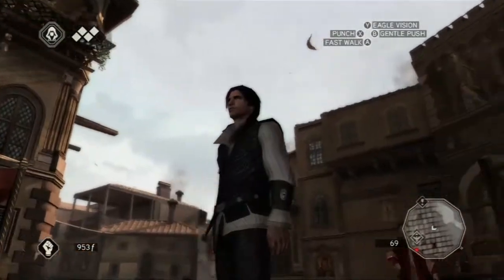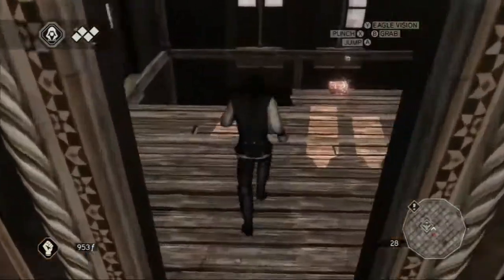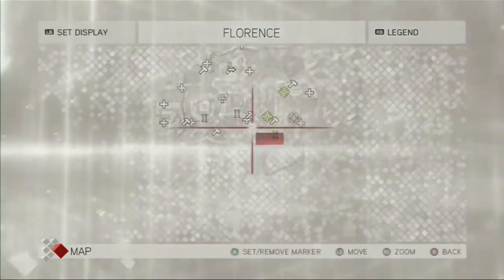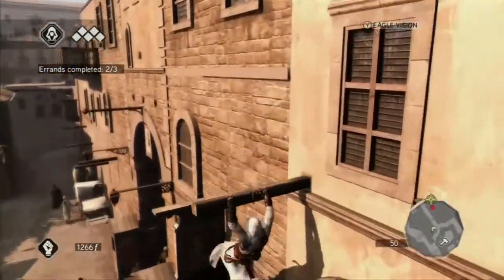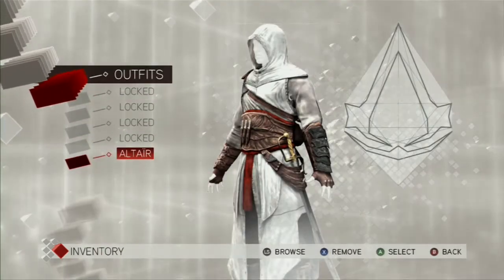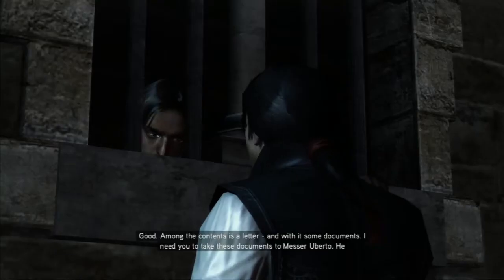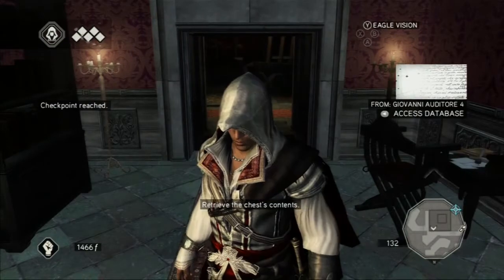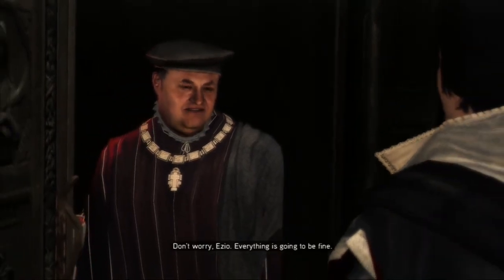Assassin's Creed 2 - Sequence 1 (Florence) - Walkthrough Episode 4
Memories done in this video:
Sequence 1 - Memory 9: Special Delivery (4:59)
Sequence 1 - Memory 10: Jailbird (9:15)
Sequence 1 - Memory 11: Family Heirloom (14:25)

Extras:
Explanation of the inventory (0:31)
Viewpoint (1:34)
Transformation into Altair (6:45)
Gettin Ezio's Assassin Outfit (14:55)

This was played on the Xbox 360.